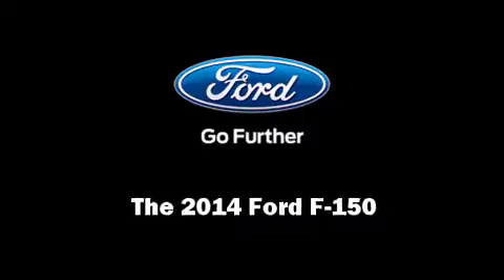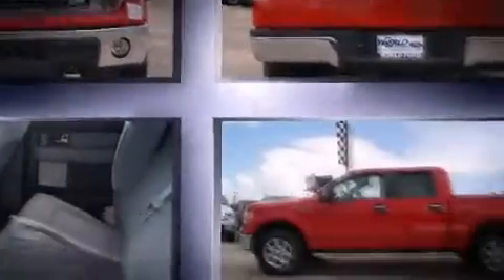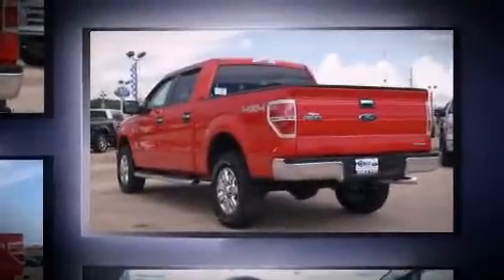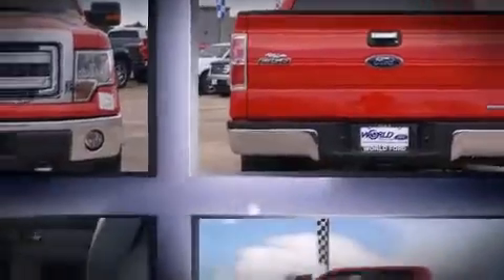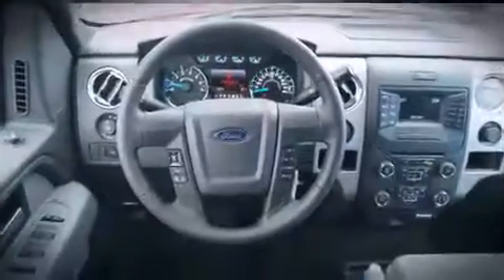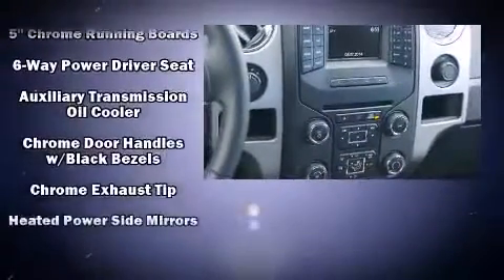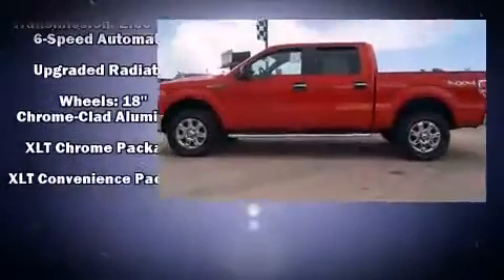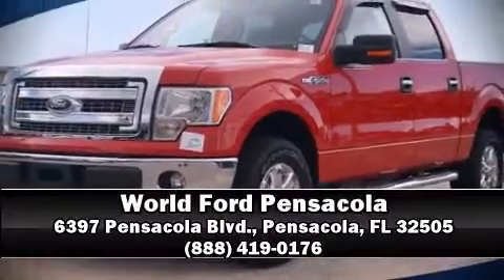2014 Ford F-150 XLT in Pensacola, FL 32505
6397 Pensacola Blvd.

Introducing the 2014 Ford F-150. Smooth gearshifts are achieved thanks to the 5 liter 8 cylinder engine, and for added security, dynamic Stability Control supplements the drivetrain. Four wheel drive allows you to go places you've only imagined. Top features include cruise control, adjustable headrests in all seating positions, a rear step bumper, automatic dimming door mirrors, fully automatic headlights, adjustable pedals, a trailer hitch, and air conditioning. Side curtain airbags deploy in extreme circumstances, shielding you and your passengers from collision forces. Our sales reps are extremely helpful & knowledgeable. They'll work with you to find the right vehicle at a price you can afford. Stop by our dealership or give us a call for more information.